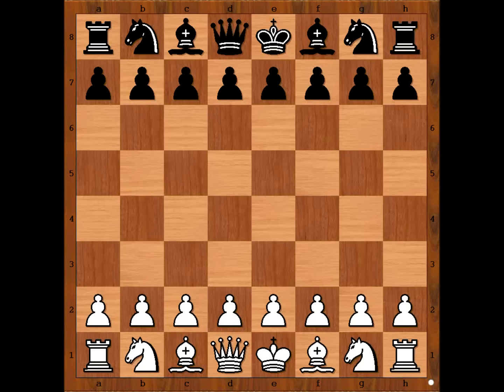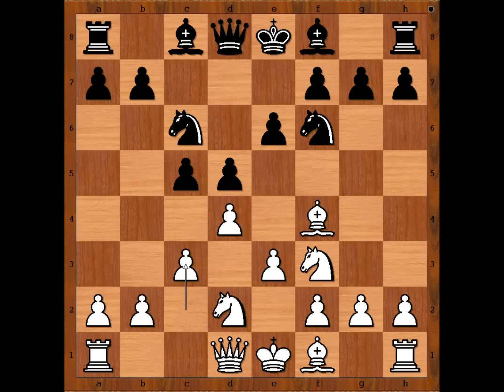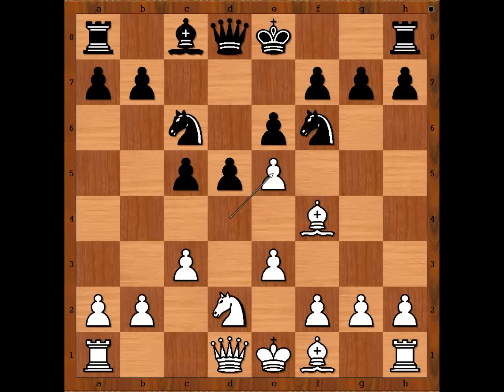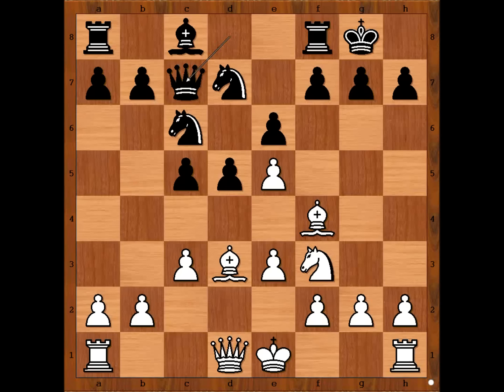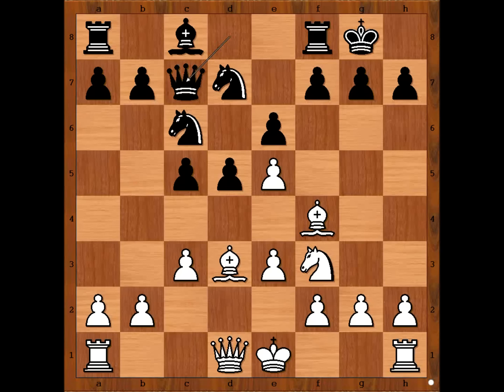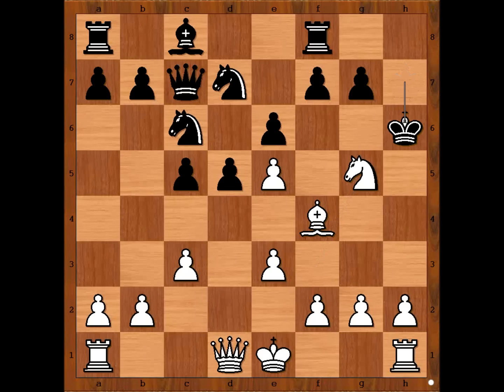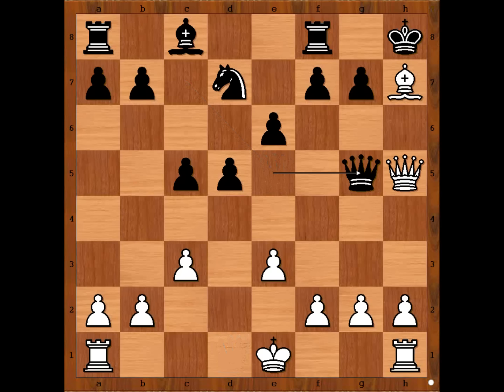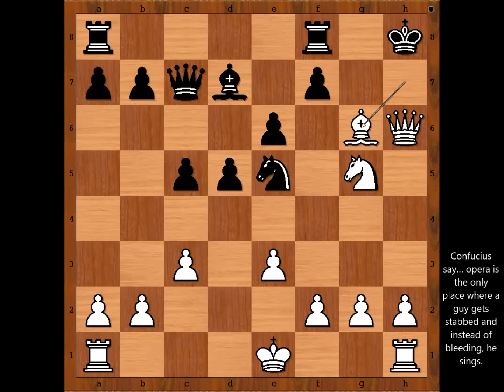Manuel Pereyra Puebla vs Juan Cassani - Corr 1982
Manuel Pereyra Puebla vs Juan Cassani
Corr 1982
Queen Pawn Game
 1. d4 d5 2. Nf3 Nf6 3. Bf4 c5 4. e3 e6 5.
1. d4 d5 2. Nf3 Nf6 3. Bf4 c5 4. e3 e6 5. Nbd2 Nc6 6. c3 Bd6 7. Ne5 Bxe5 8.
dxe5 Nd7 9. Nf3 O-O 10. Bd3 Qc7 11. Bxh7+ Kh8 12. Ng5 Ncxe5 13. Bxe5 Nxe5 14.
Qh5 g6 15. Qh6 Bd7 16. Bxg6+ Kg8 17. Qh7# 1-0